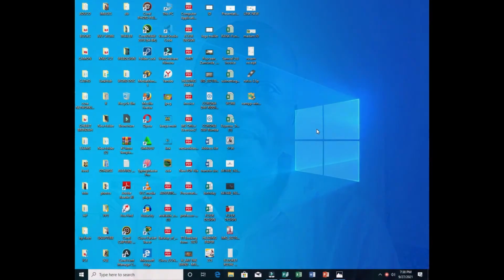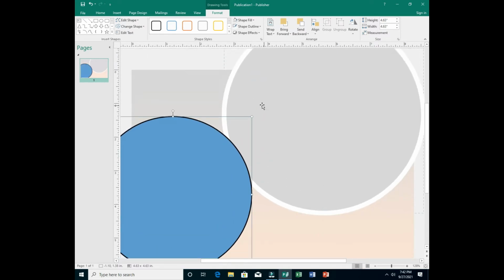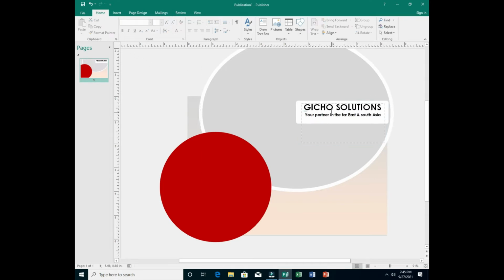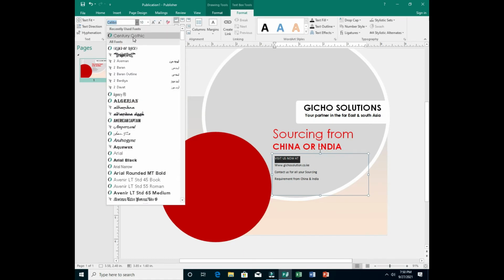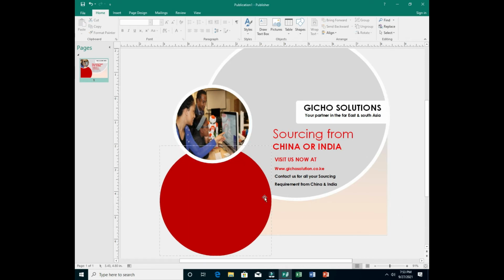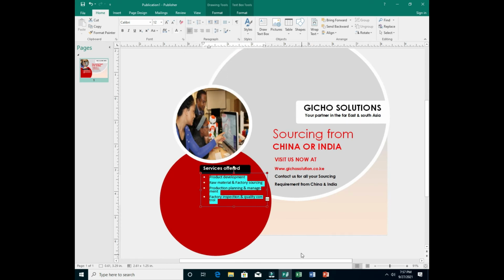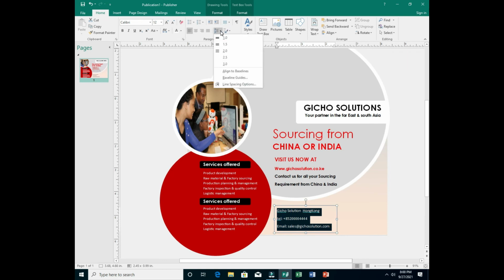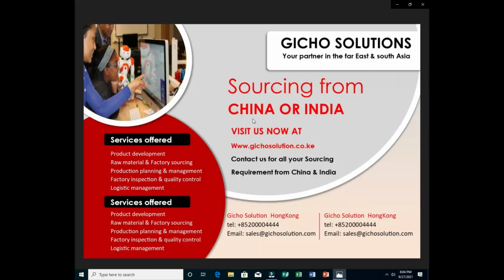How to create a flyer in publisher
Learn how to create a professional flyer in Microsoft Publisher step by step!
In this video tutorial, I walk you through designing eye‑catching flyer templates, choosing layouts, adding text & graphics, and exporting your finished design.
Whether you’re new to Publisher or want practical design tips, this guide will help you create flyers quickly and easily.

🔹 **Topics covered:**
• Microsoft Publisher basics
• Choosing page layout and colors
• Working with images and text boxes
• Export settings & printing tips

Microsoft Publisher tutorial

flyer design in Publisher

How to design a flyer publisher

publisher templates

graphic design publisher

publisher beginner guide